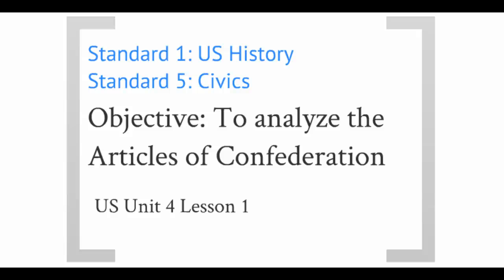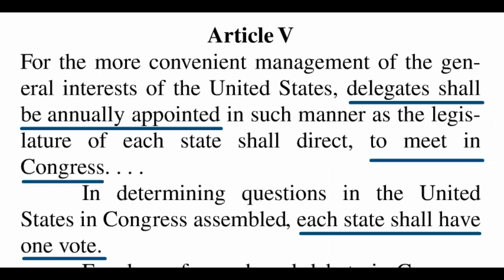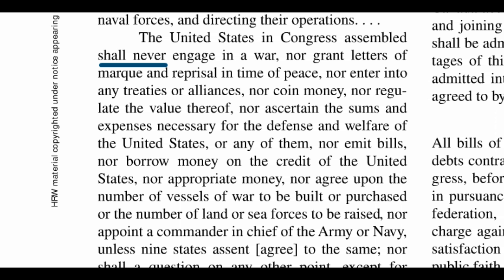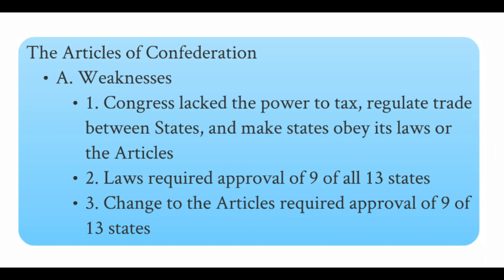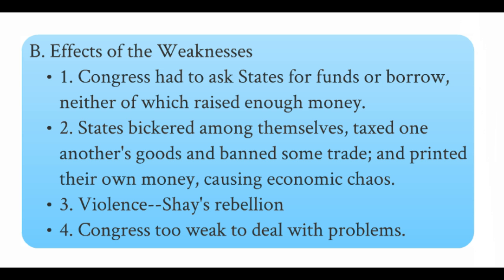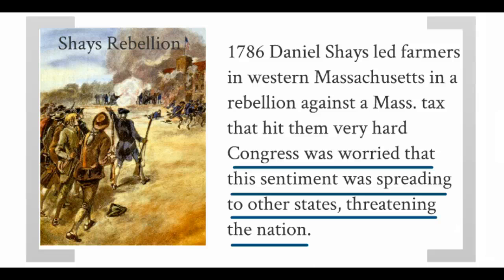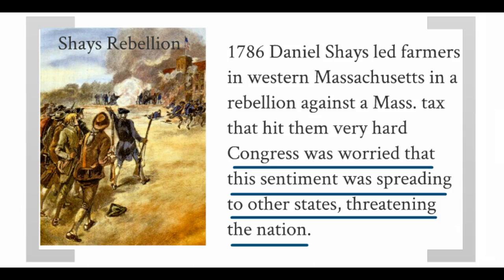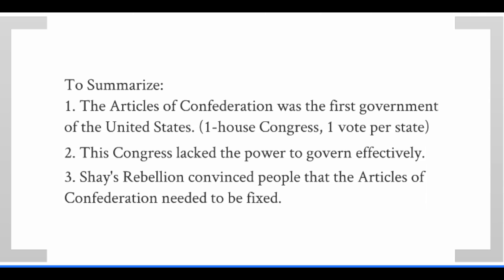US Unit 4 Lesson 1